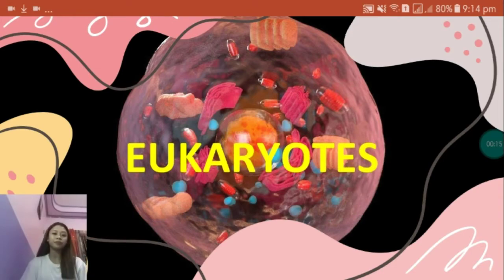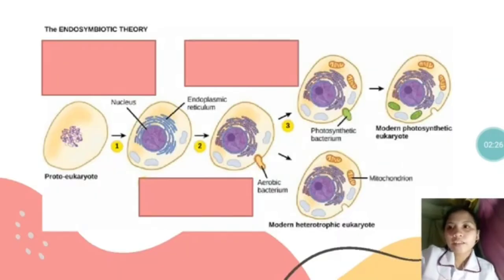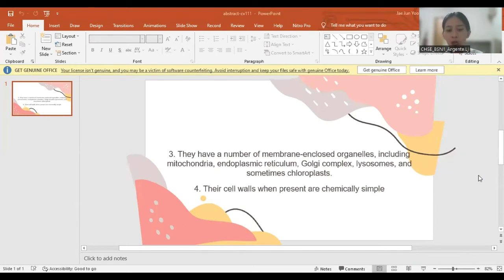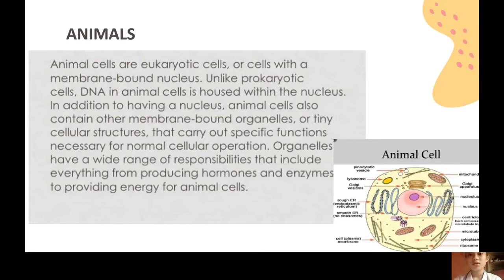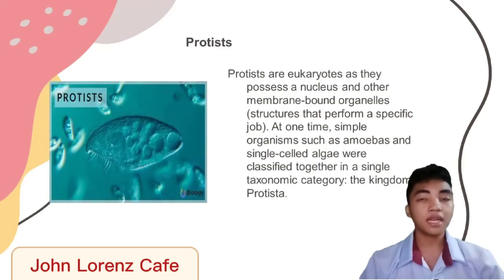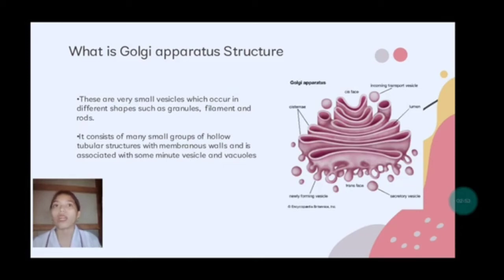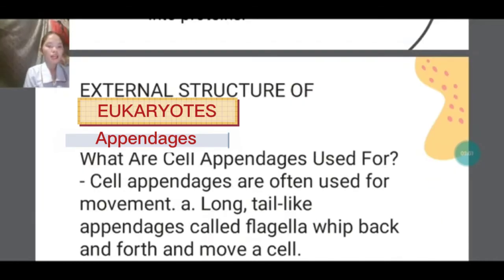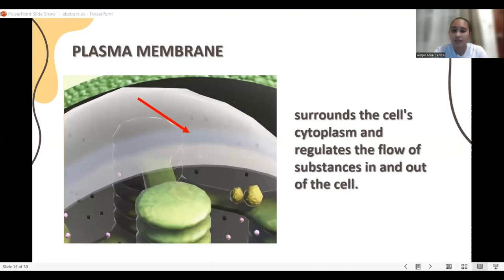12 April 2022